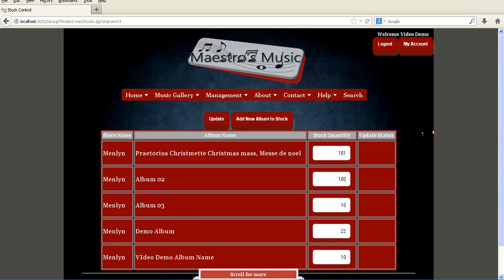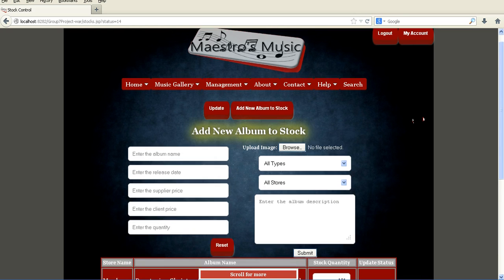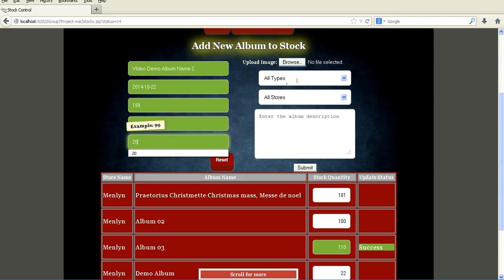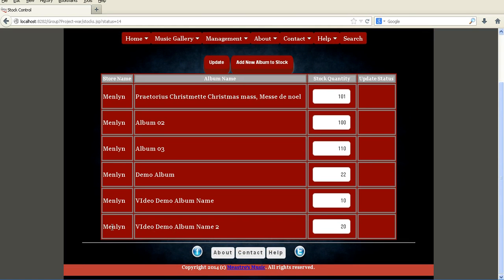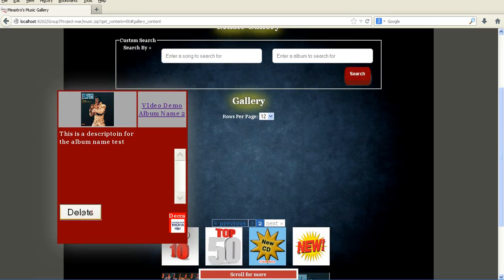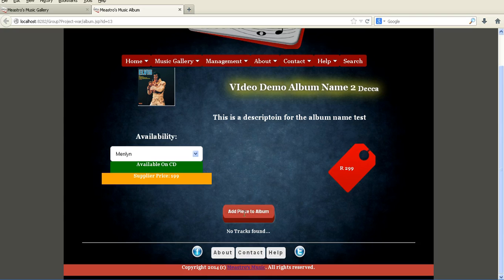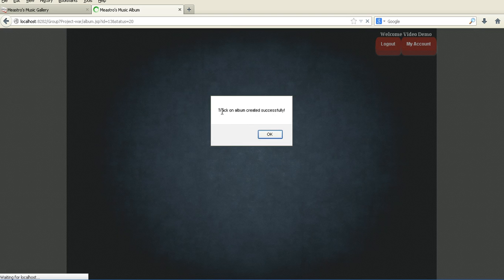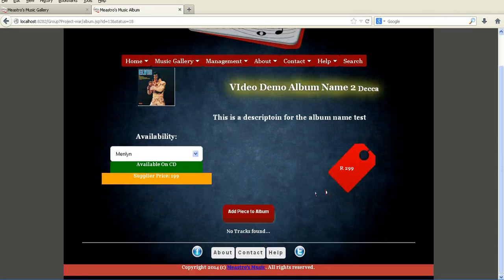Internal User Navigation Part 2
Group 7 Project - Meastro's Music Internal User Navigation Part 2